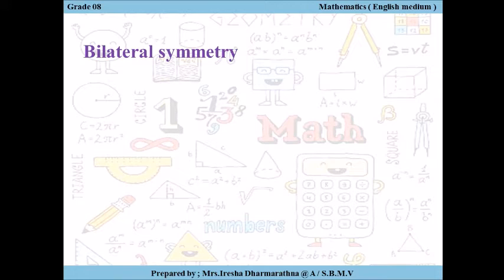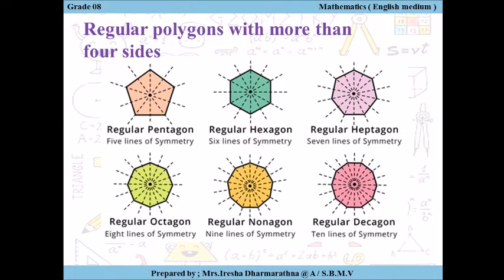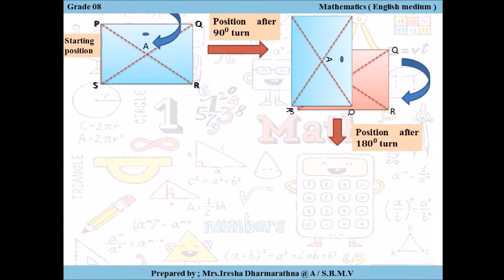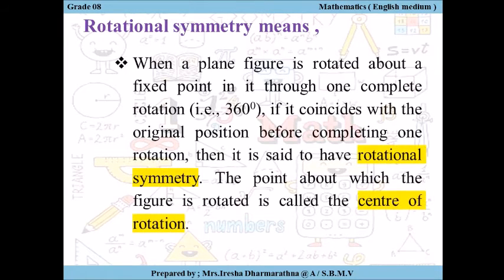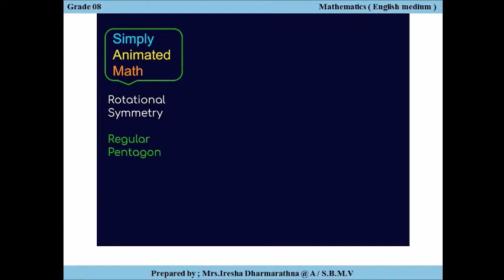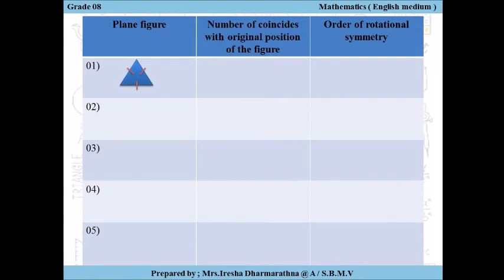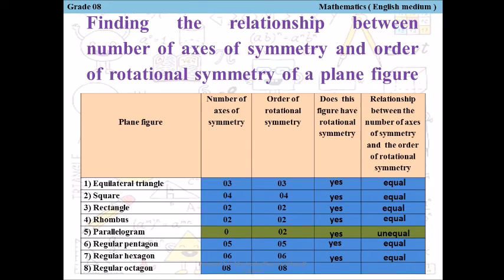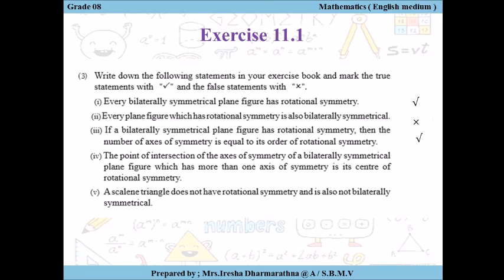Grade 8 (EM) - Mathematics - Symmetry